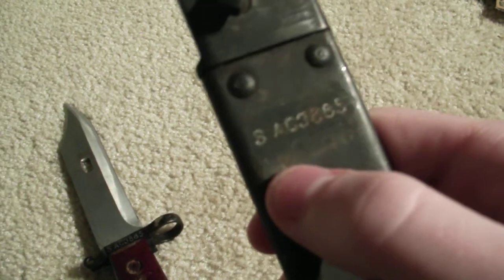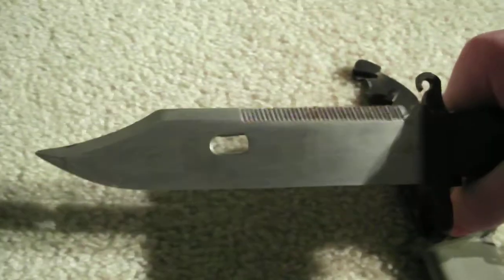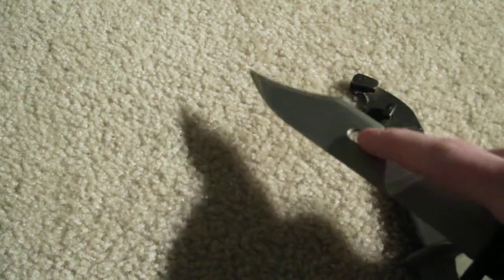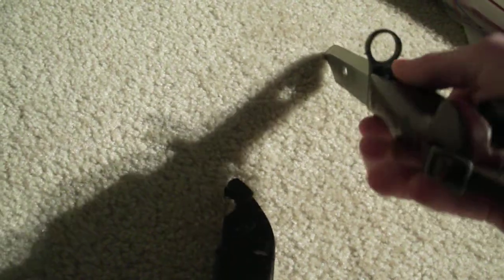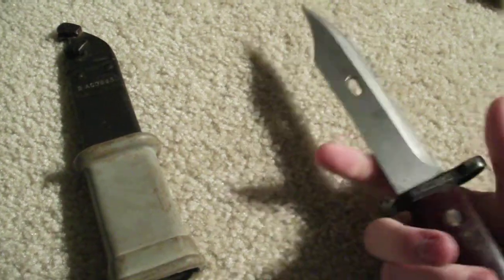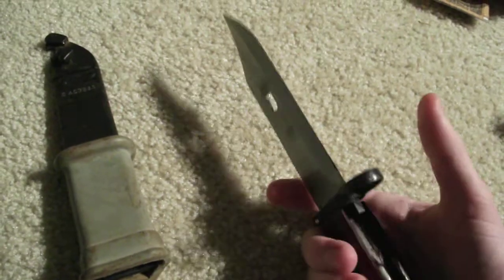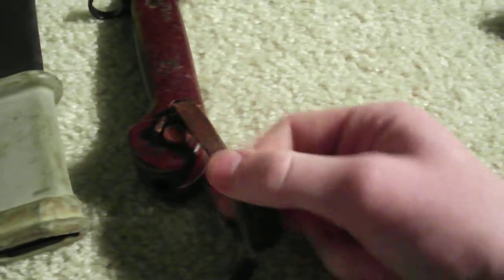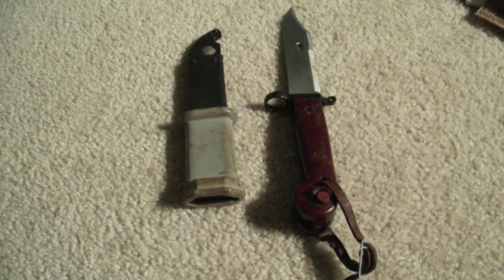Romanian AK-47 Bayonet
If you would like to buy one, here is a link to where you can: